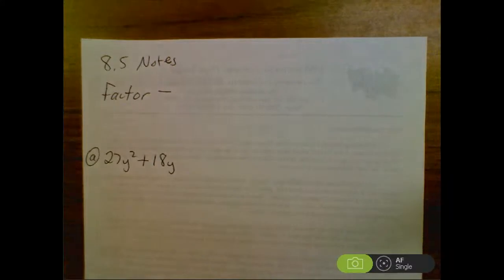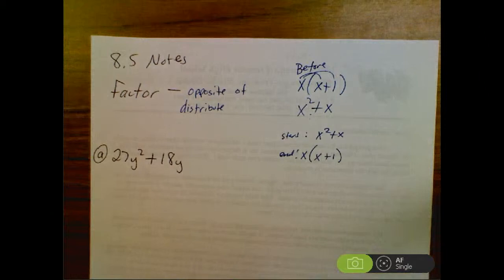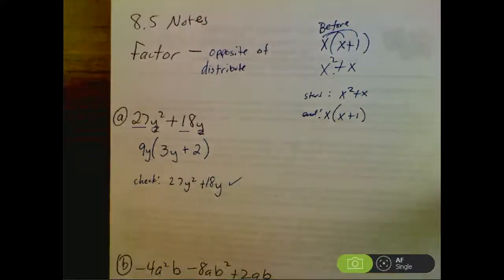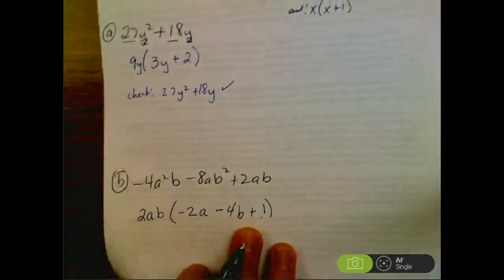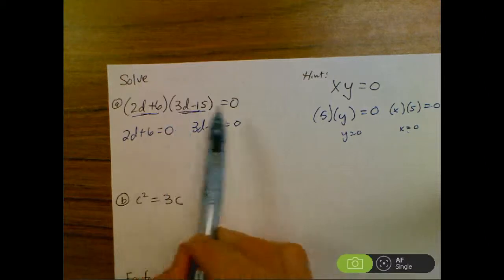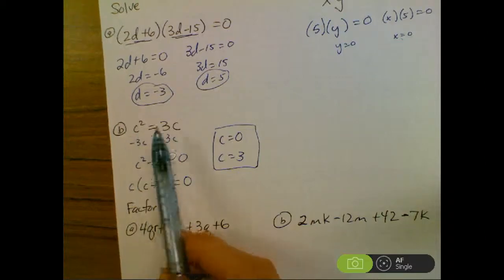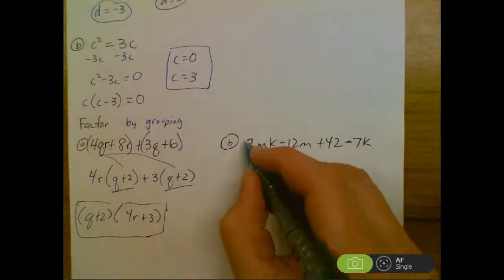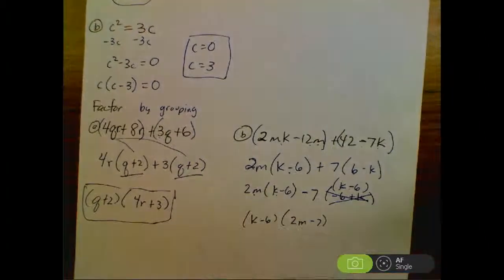8-5 Factoring common factors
factoring a monomial and factor by grouping